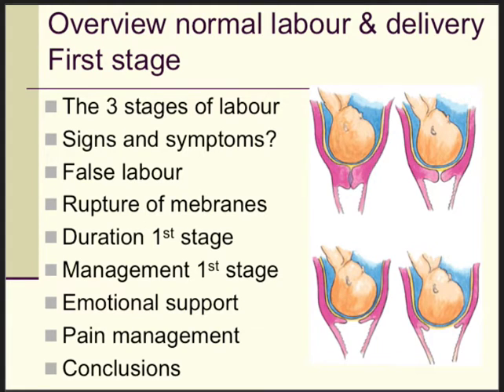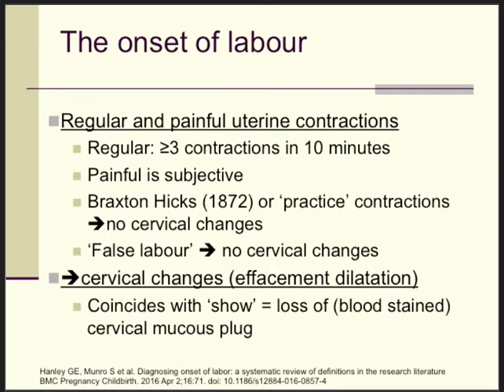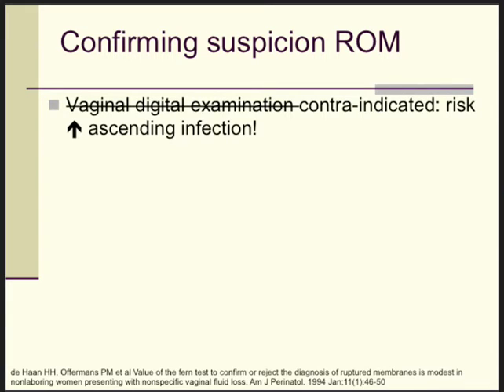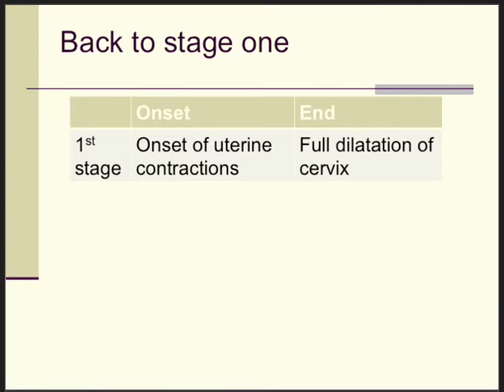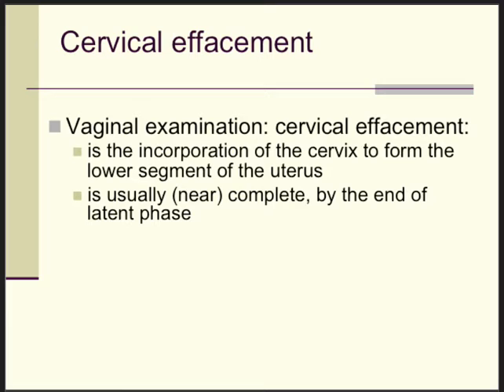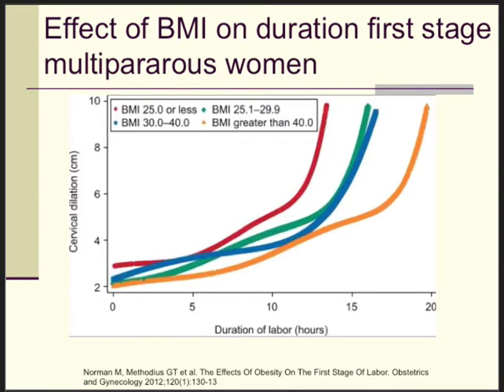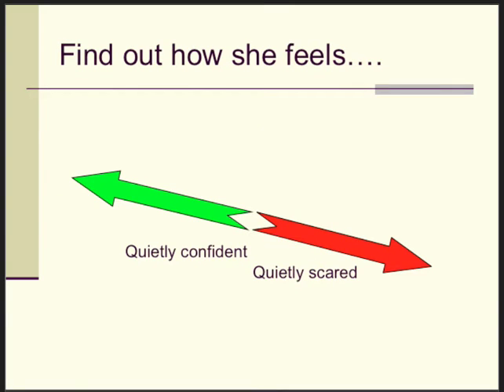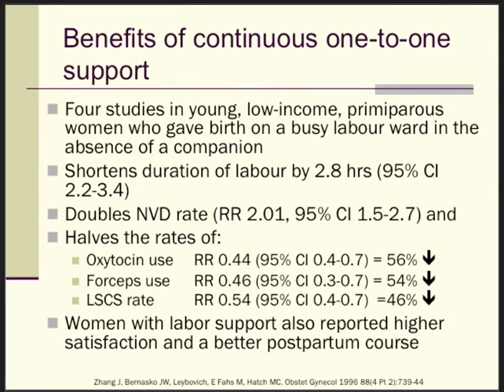DAROGA Labour and Delivery Part One Stage 1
Labour and Delivery Part One. Definitions of three stages are discussed. Stage 1 is presented in detail. Effacement an ddilatation of the cervix. At what cervical dilatation does the transition between the latent and active phase take place? What is the mean duration for nulliparous and multiparous women? What role does BMI play in the duration of stage 1? How to diagnose Rupture of Membranes? How to differentiate between true onset of labour and false labour. What doe Braxton Hick contractions mean. How to ensure optimal moral and emotional support for a labouring women and her family? What pain management options are available in labour?